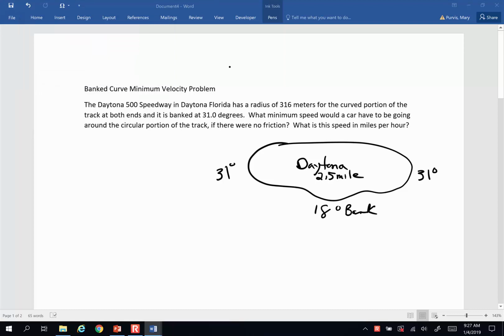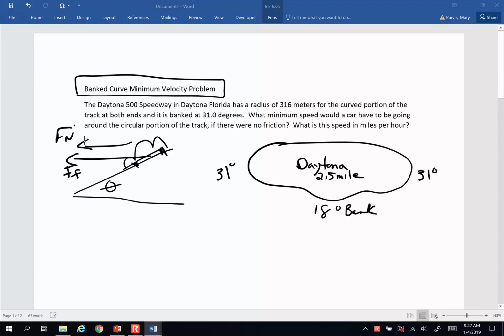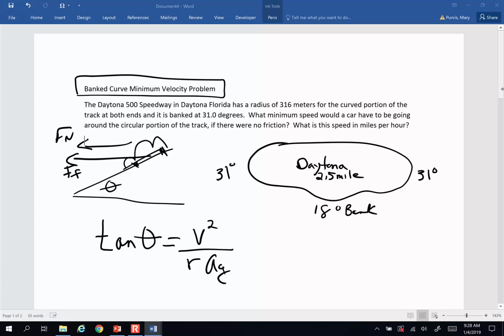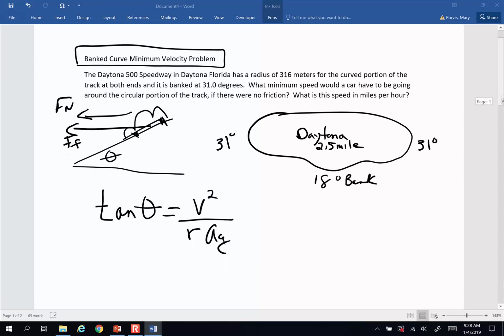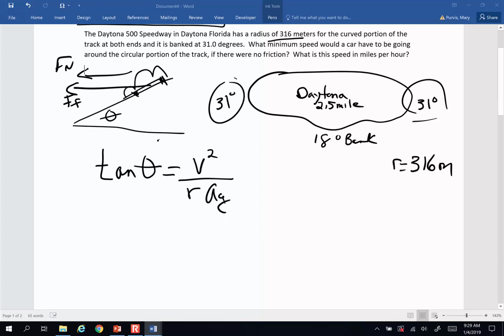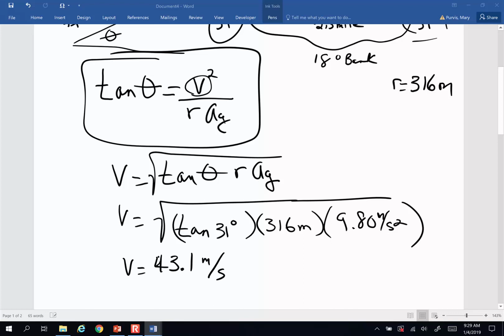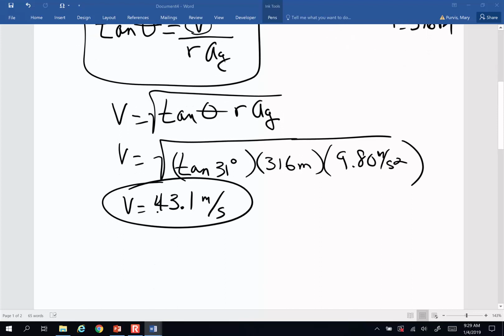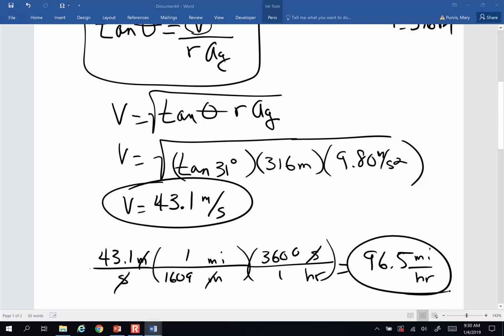PP 6-5 Banked Curve Minimum Velocity Problem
When an object moves along a banked curve, the minimum velocity that it must travel is related to the angle and the radius.